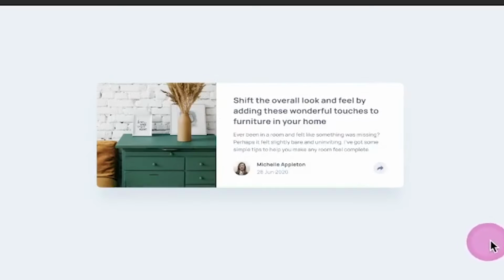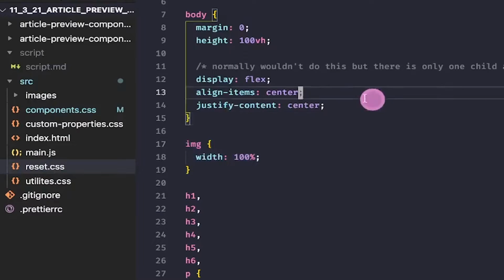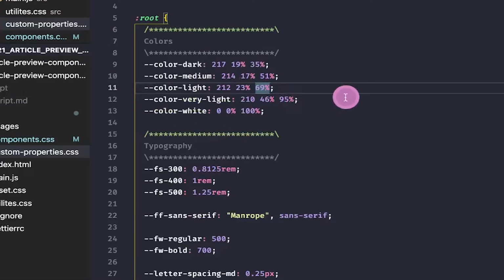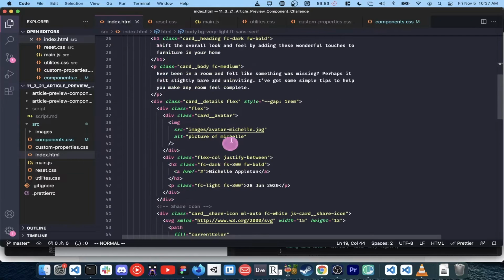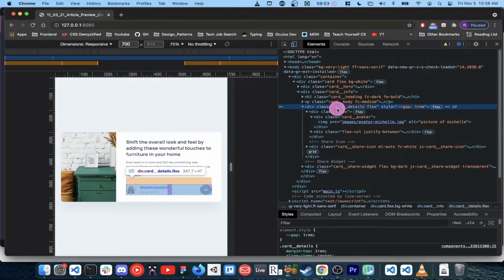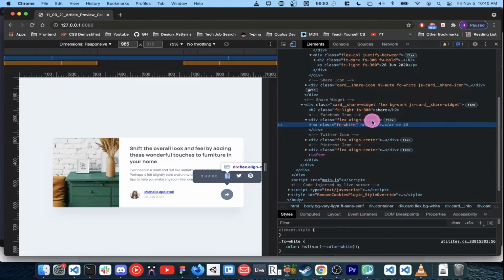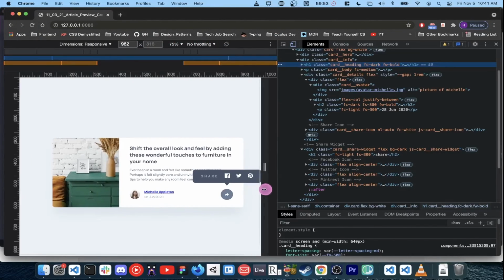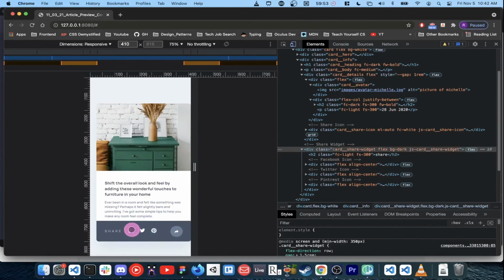I Built a Card With HTML, CSS, and Javascript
I used HTML, CSS, and Javascript to build a card component from frontendmentor.io.